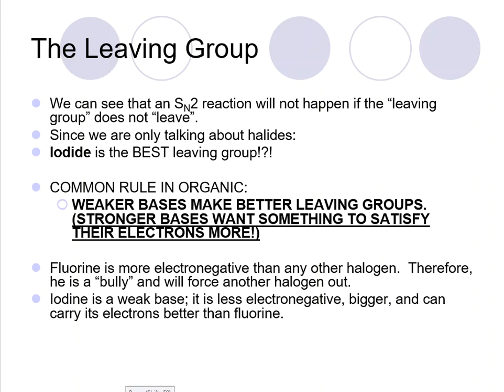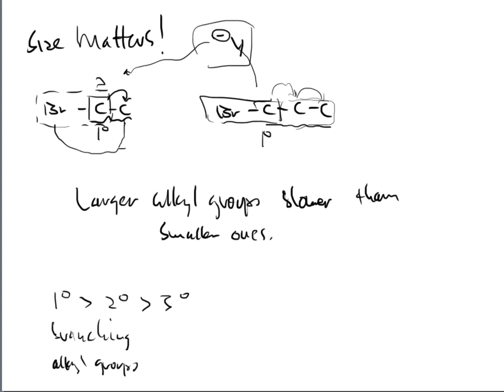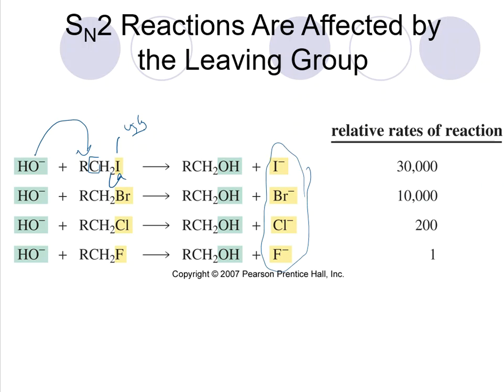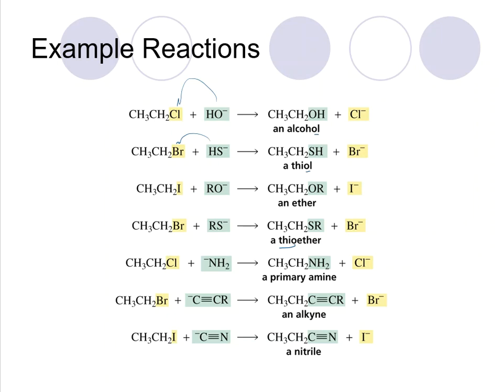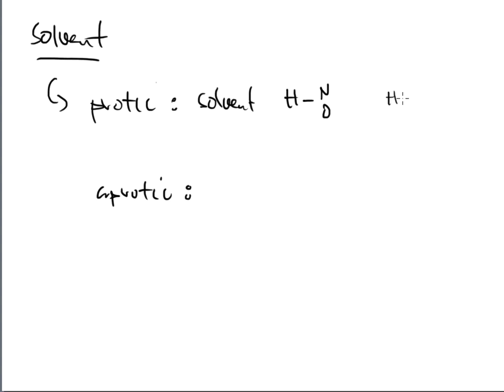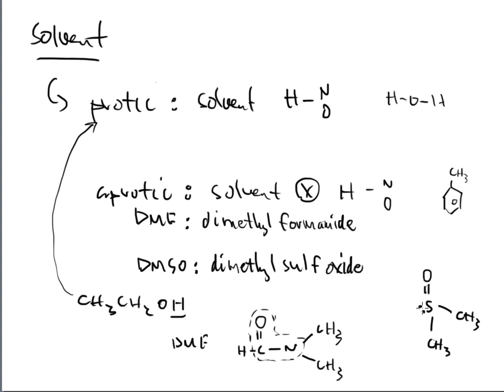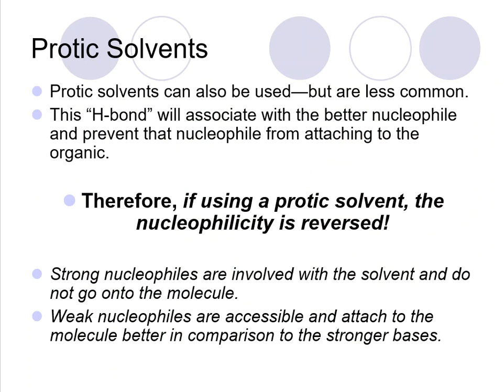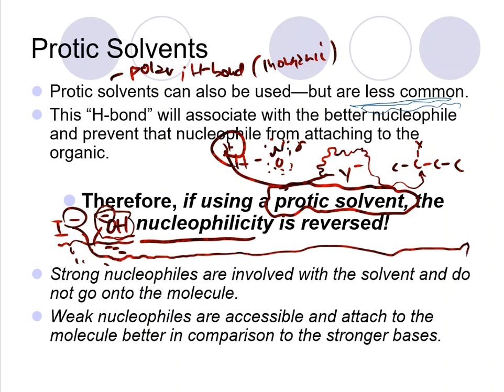CHM 251 Substitution Part 5